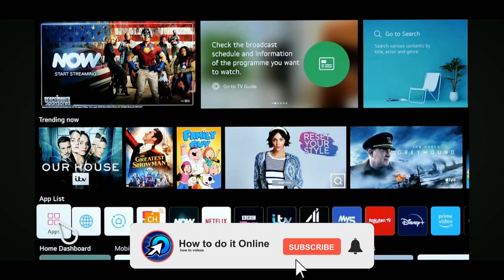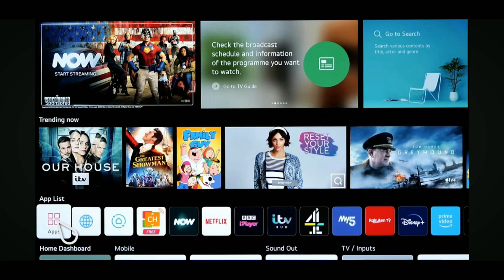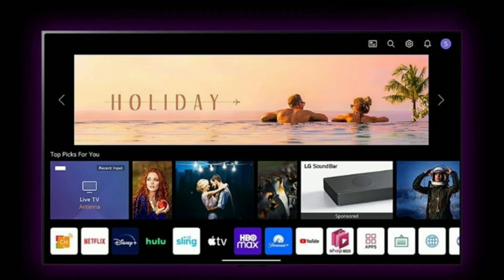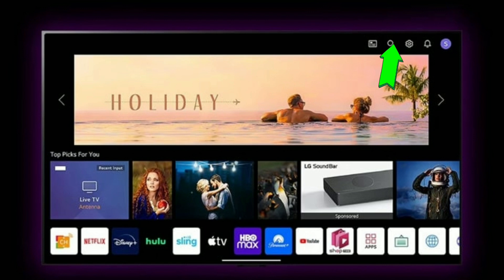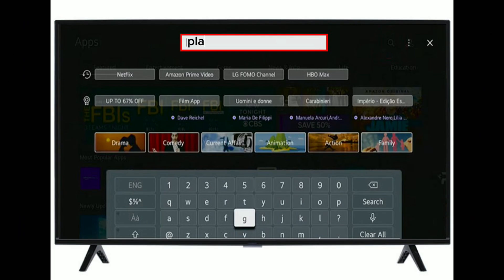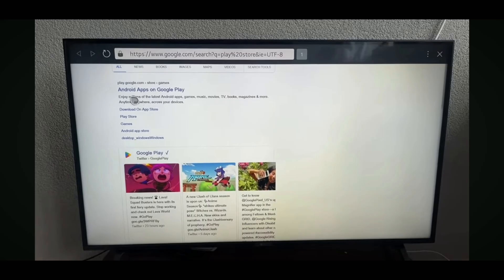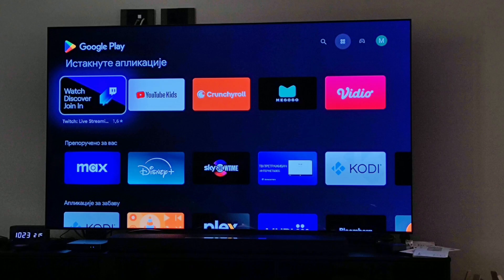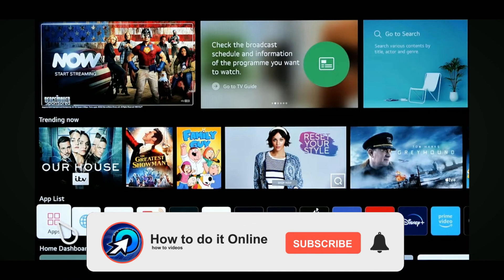How to Install Play Store on LG Webos TV (2025)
In this video, I'll show you How To Download Play Store On LG Smart TV. The method is very simple and clearly described in the video. Follow all of the steps & How to Install Play Store on ANY Smart TV (2025 Tutorial)